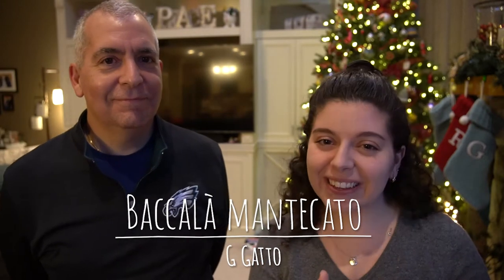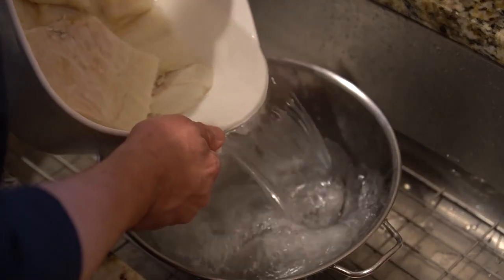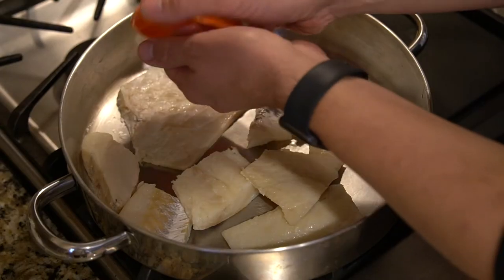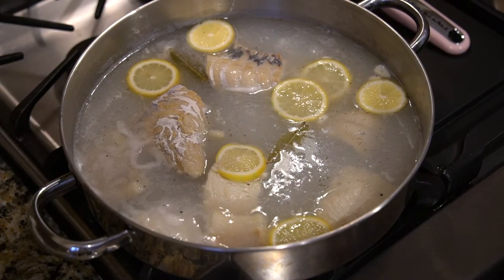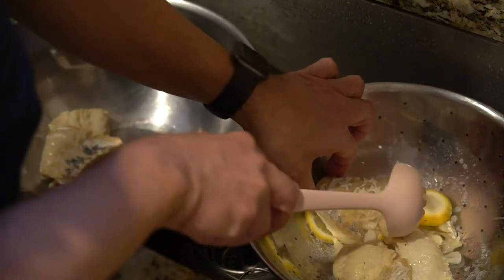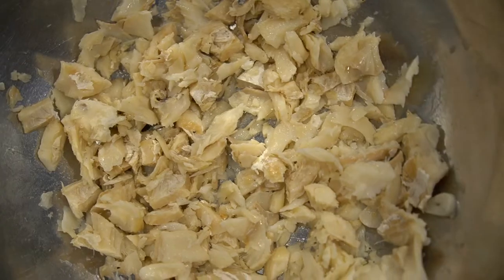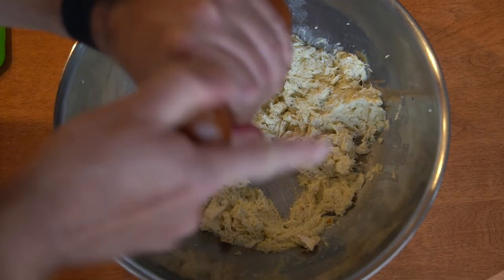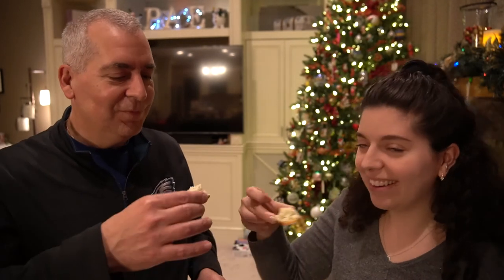BACCALÀ MANTECATO Recipe (Venetian creamed cod) + FEATURING MY DAD!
This week I have a special guest to help me make baccalà mantecato, my dad! This baccalà or salted cod recipe is perfect for the holidays when this fish is the most accessible.